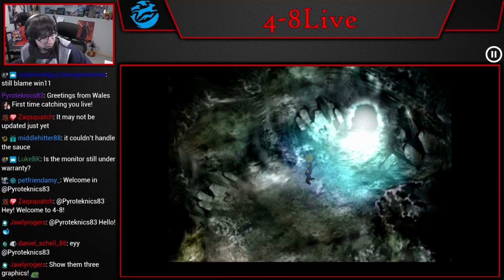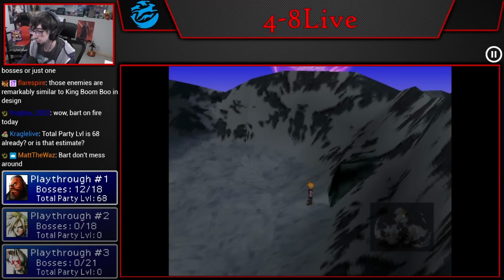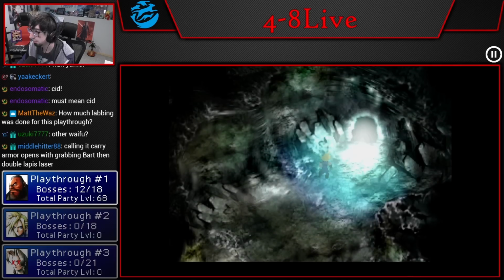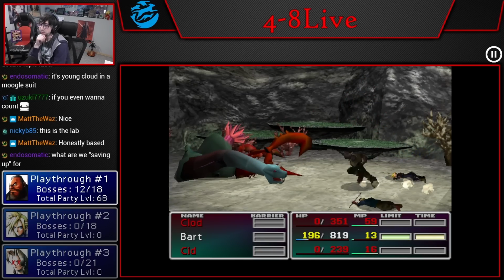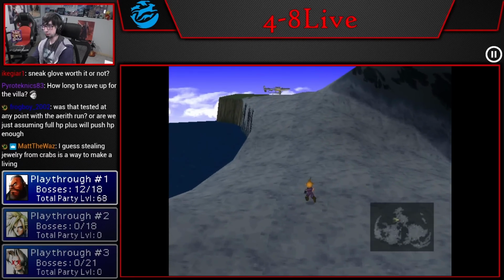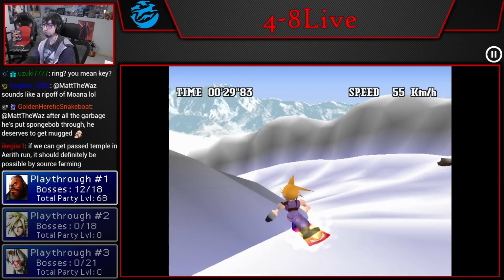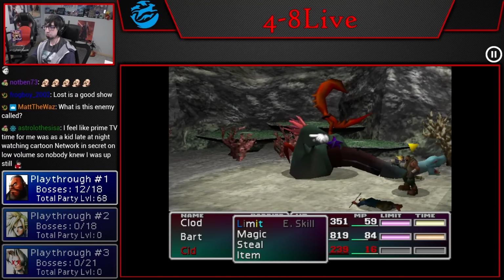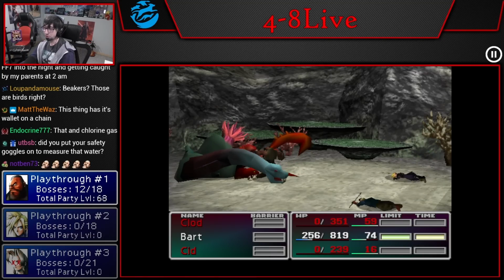FFVII - Absolute Lowest Level Challenge (Part 17) [Barret Run] [4-8Live]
In the Absolute Lowest Level challenge our goal is to finish the game with the lowest total party level possible by any means necessary. This isn't just a low level challenge, it is a puzzle to find out how to absolutely minimize every exp gain in the game, as well as still survive until the end. The only other rules are no Wrong Warping and no Materia Smuggling.